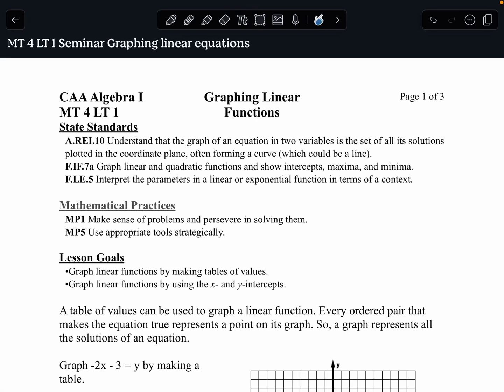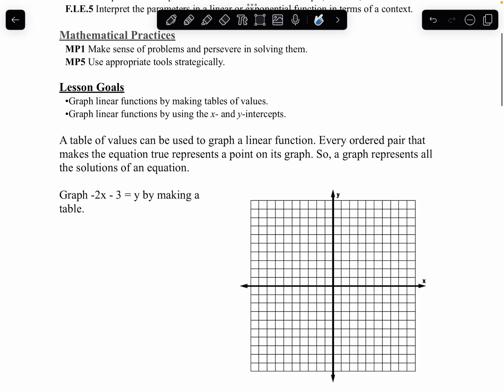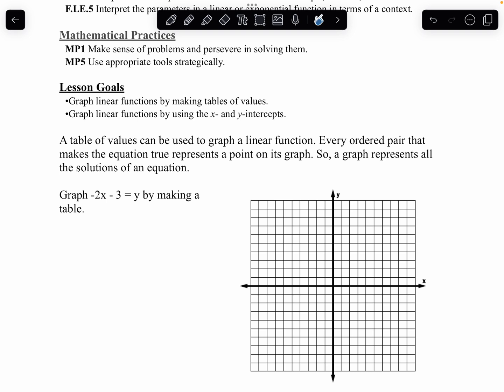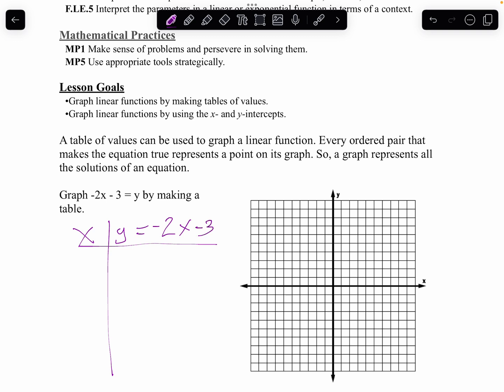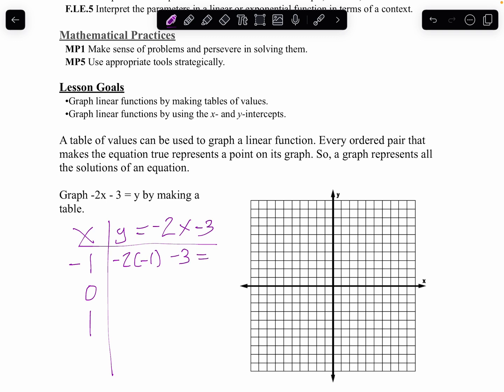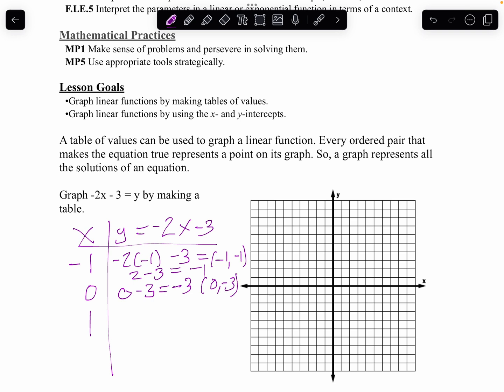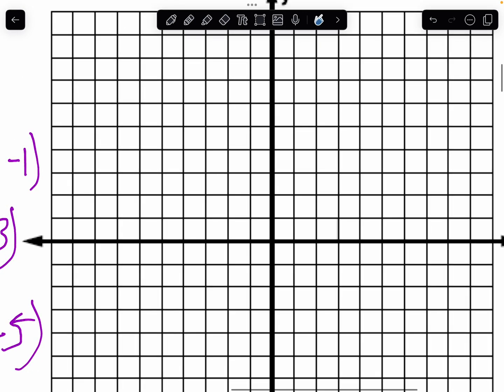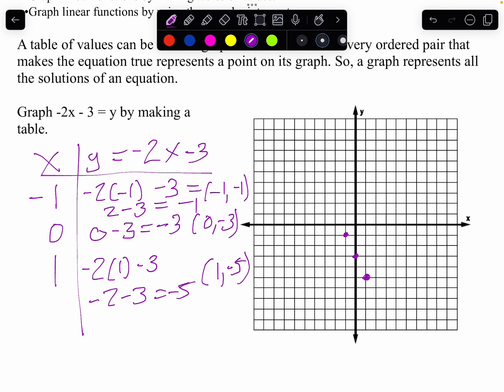MT 4 LT 1 seminar part 1 graphing linear functions ￼